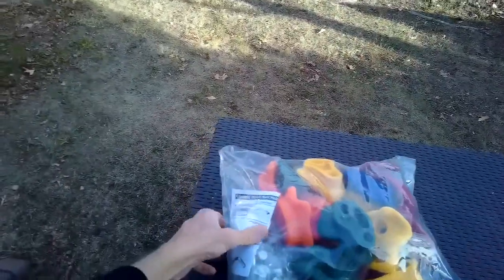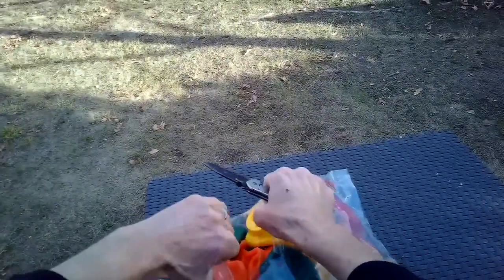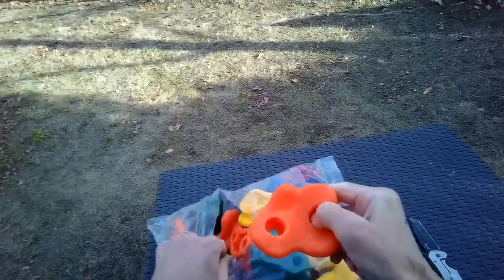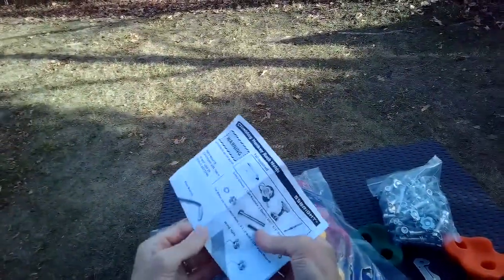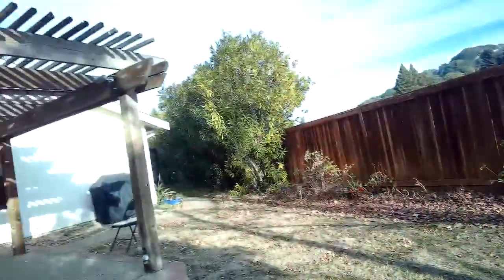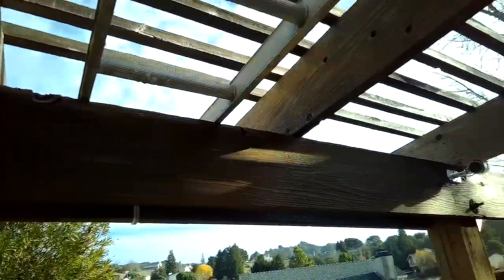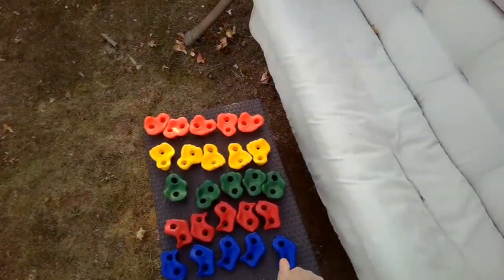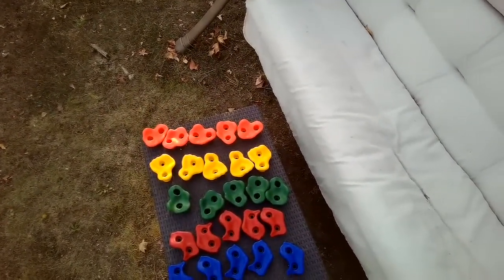DIY - CLIMBING WALL PIECES-UNBOXING